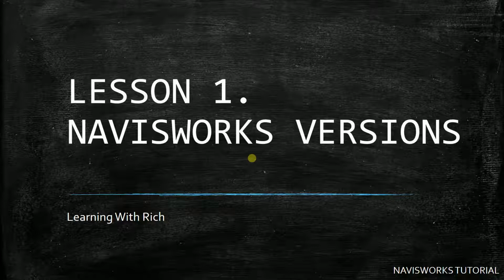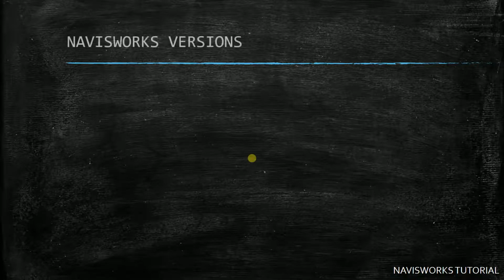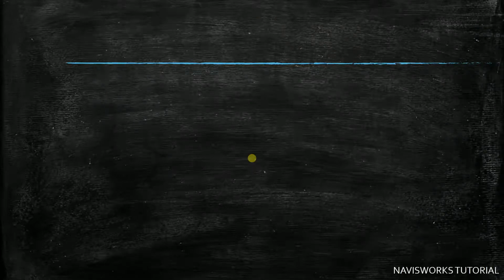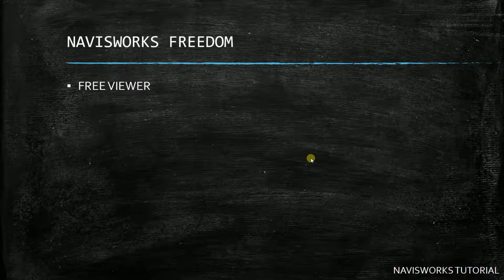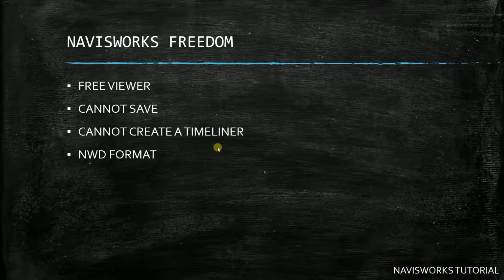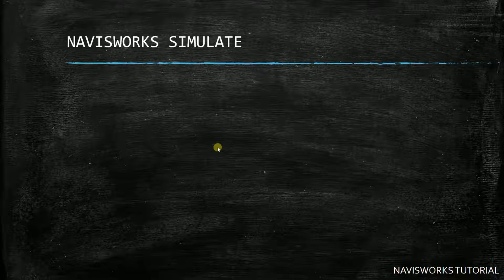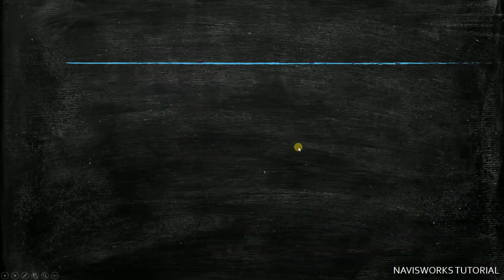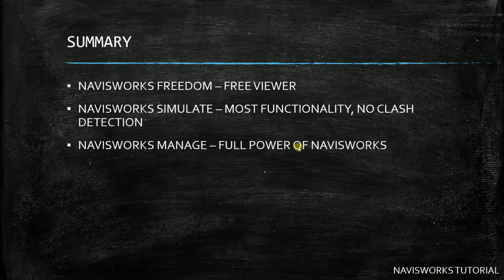LEARNING NAVISWORKS: LESSON 1 NAVISWORKS VERSIONS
First of all, credits and thank you to Mr. Eric Wing of Lynda.com for teaching this knowledge. I have learned all this stuff from his wonderful teaching.